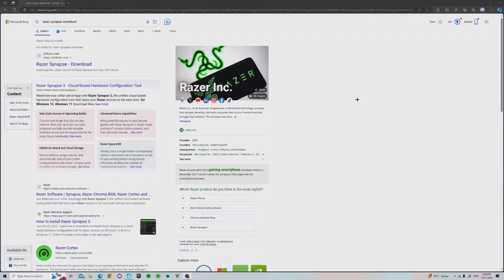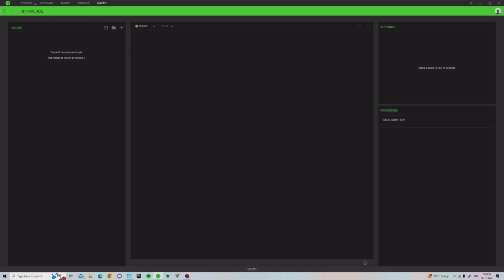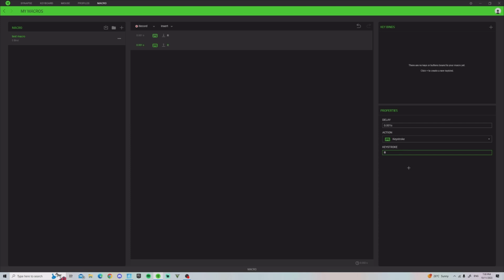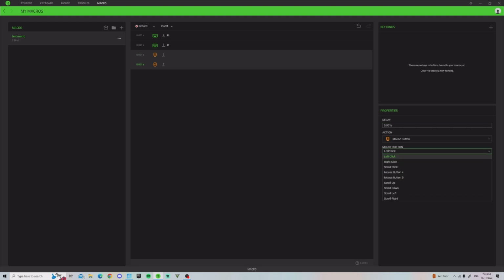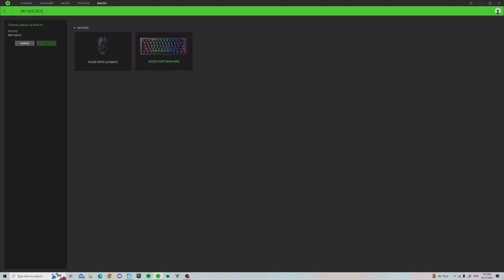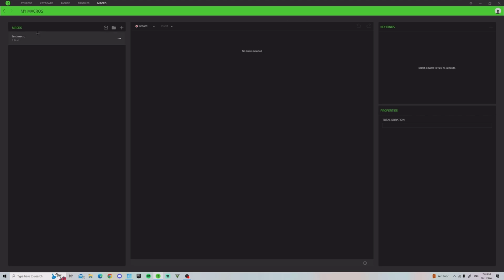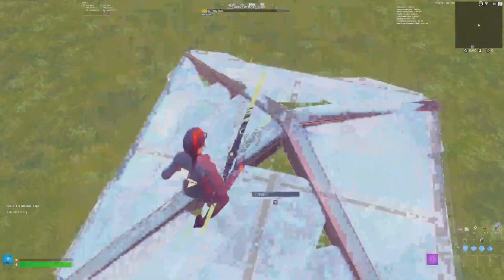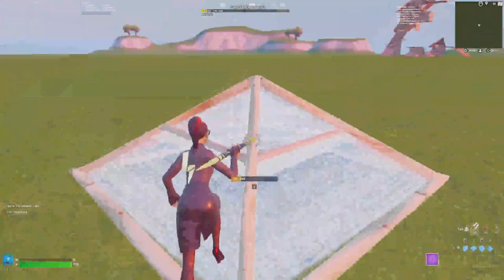How To Get Macros in Fortnite Chapter 5. (Razer Synapse)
In this video I inform you guys on how to install macros on your pc for Fortnite. I couldn't tell you guys enough to not use this in real games as you will most likely get banned.